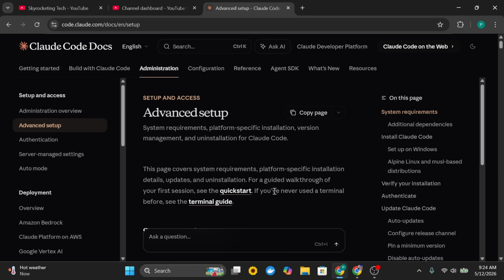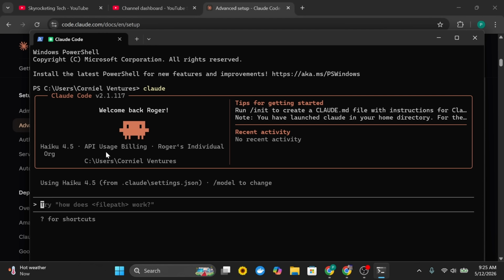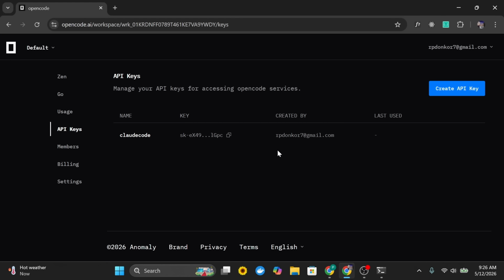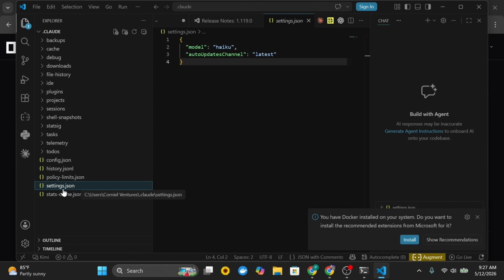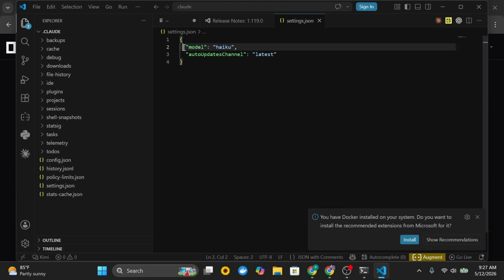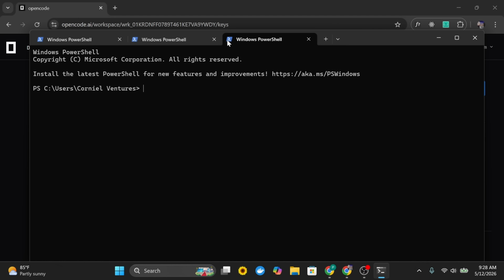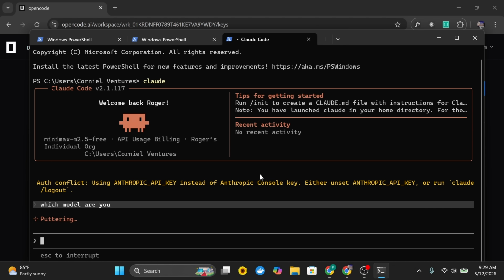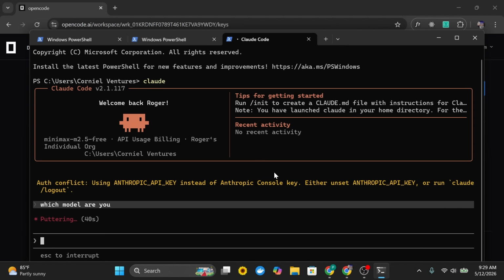I was Wrong about Claude Code, it can be Free and Unlimited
Claude code is very impressive, but honestly, the pricing of it can be expensive sometimes in terms of usage. So in this video, I show how you can access it completely for free without GPU or downloading anything locally.

Paste this in the settings.json:
  "env": {
    "ANTHROPIC_MODEL": "minimax-m2.5-free",
    "ANTHROPIC_API_KEY": "opencode-api-key",
    "ENABLE_TOOL_SEARCH": "true"